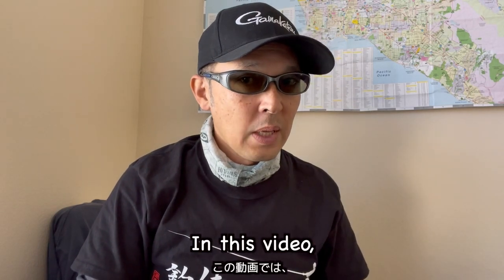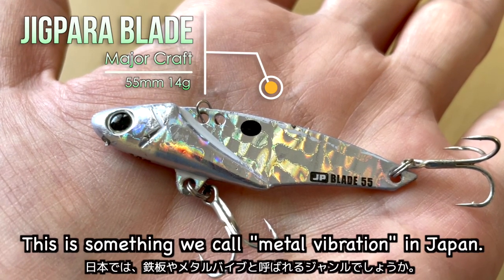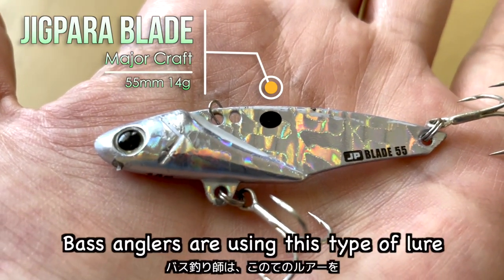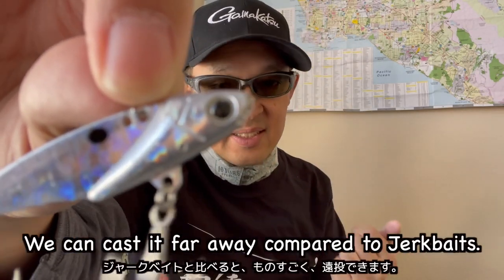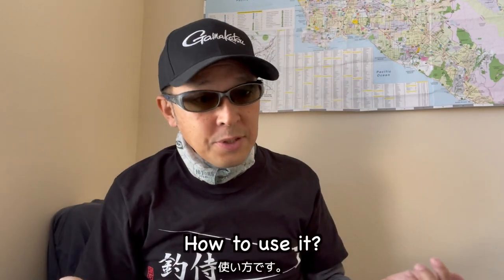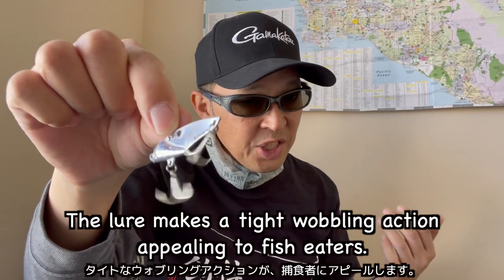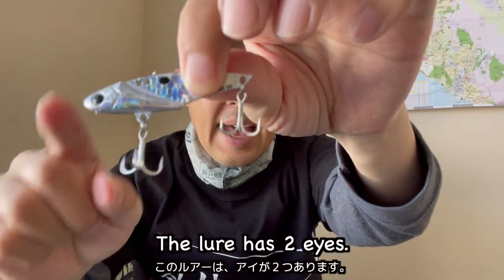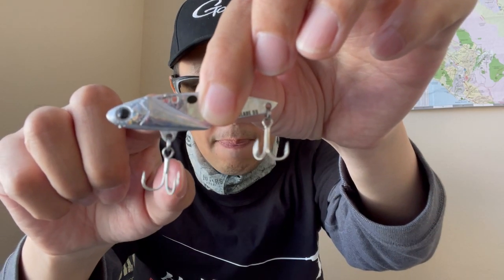[Jigpara Blade] How to fish? [Major Craft ]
Major Craft Jigpara Blade. A blade bait/metal vibration produced by Major Craft Jigpara. Just retrieving at a steady speed, its tight wobbling action catches fish eaters!

Jigpara Blade ジグパラブレード is a lure that called blade bait in the U.S. and “metal vibration (鉄板バイブレーション)” in Japan. Bass anglers use it as a secret lure in the winter season to fish the bottom range.

For Saltwater fishing, it can be used as an alternative to metal jigs. Compared to metal jigs, you can feel the lure action obviously on your hand grabbing the fishing rod. So, it could be fun and easy to use.

In this video, I catch mackerel using Jigpara Blade.

Let’s check out the video.

Rod: Palms Surfstar SSS-106
Reel: Daiwa Certate 4000CXH
Line: Braid 30lbs
Leader: Fluorocarbon 20lbs
Lure: Major Craft Jigpara Blade 1/2oz. メジャークラフト ジグパラブレード